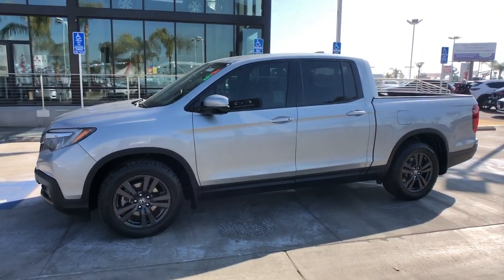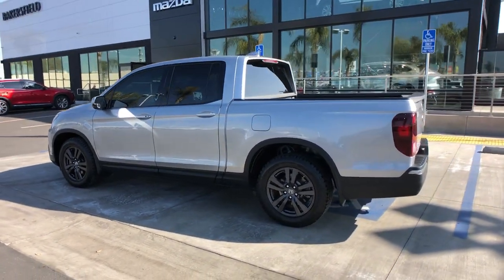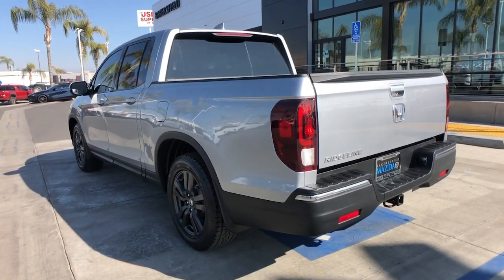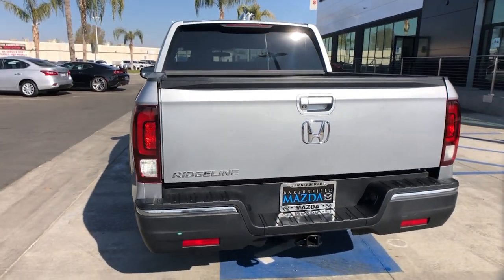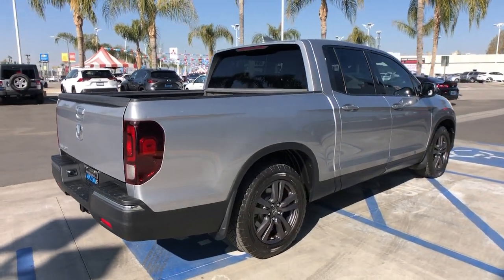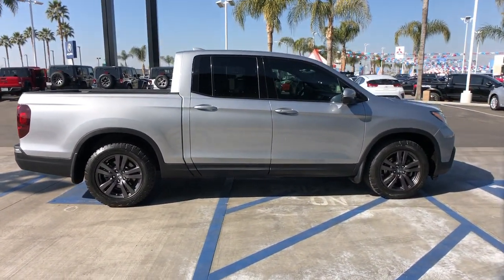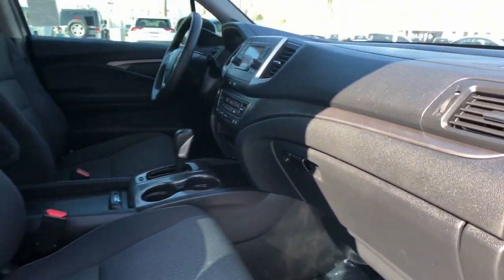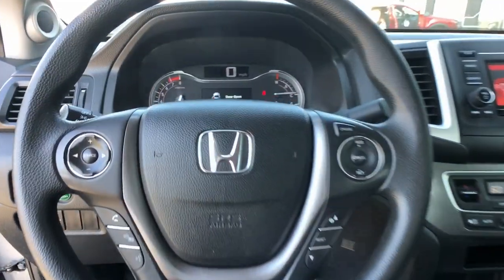2018 Honda Ridgeline Arvin, Oildale, Shafter, Wasco, Bakersfield, CA Z30180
Lunar Silver Metallic Used 2018 Honda Ridgeline available in Bakersfield, CA at  Bakersfield Mazda. Servicing the Arvin, Oildale, Shafter, Wasco, CA area.

Bakersfield Mazda
2900 Cattle Dr